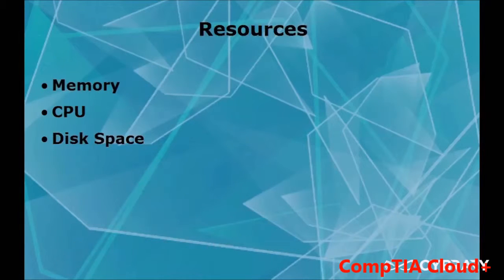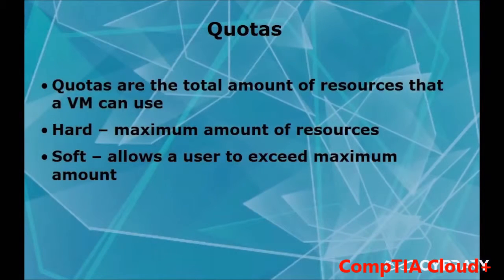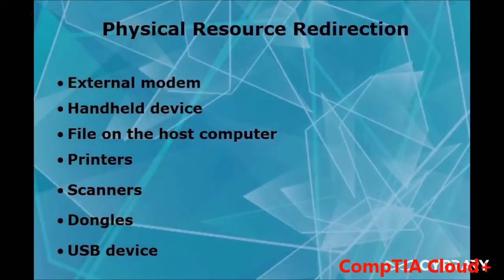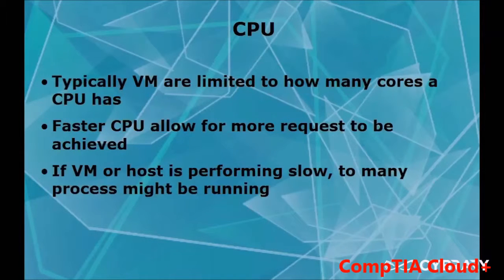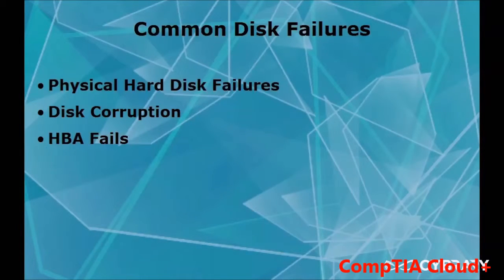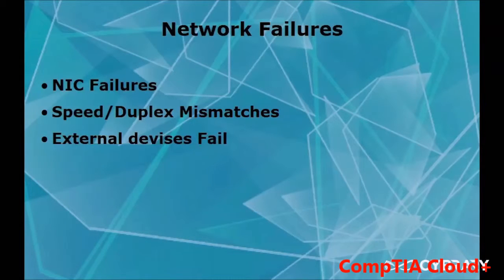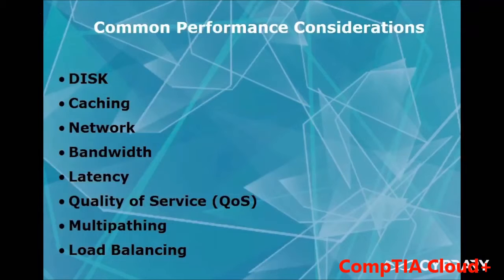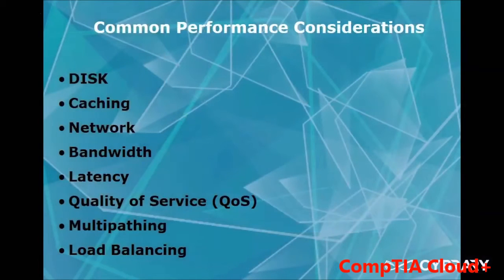(CompTIA Cloud+) Module 7 - Allocation & Optimizing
This module teaches about virtual machine (VM) and host resource allocation include Resources: memory, CPU and disk space, Quotas: hard and soft limits, Licensing, Reservations, Resource Pools, Dynamic Resource Allocation, Physical Resource Redirection